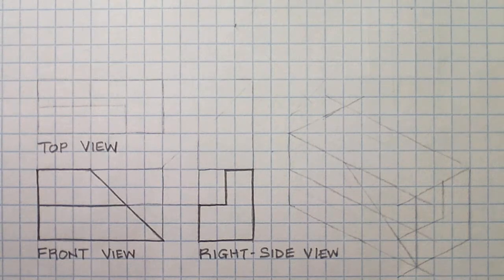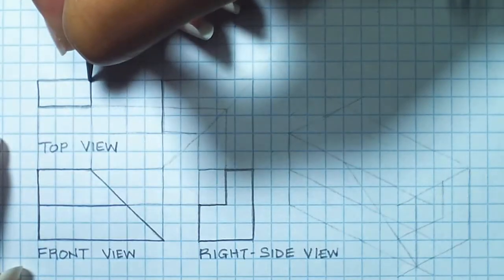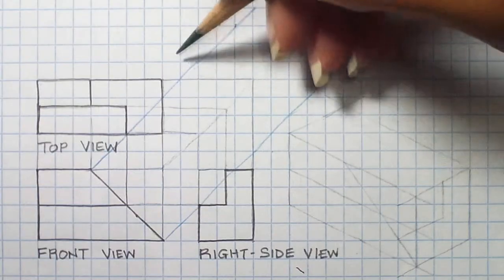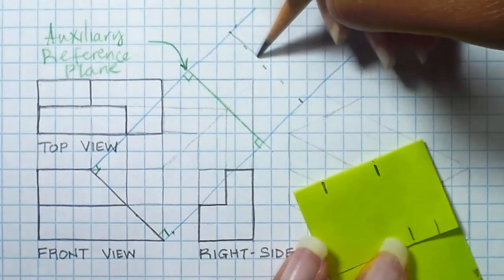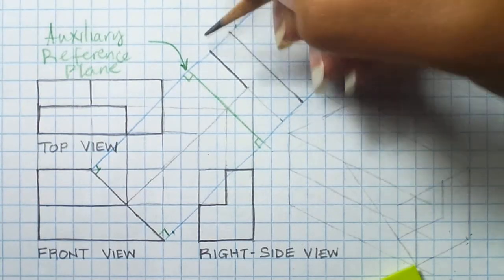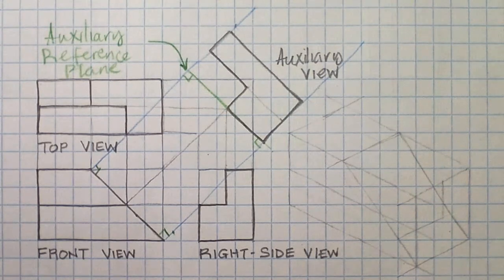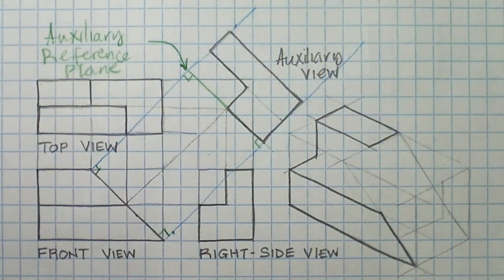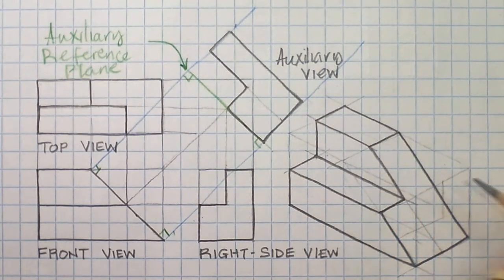Step by Step Guide - Constructing an Auxiliary View and Isometric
Construction of a Missing Top view, Partial Auxiliary View and Isometric.